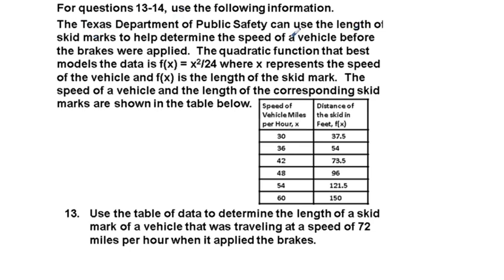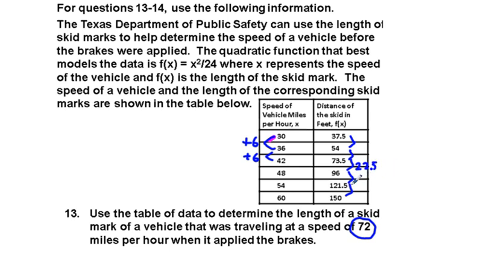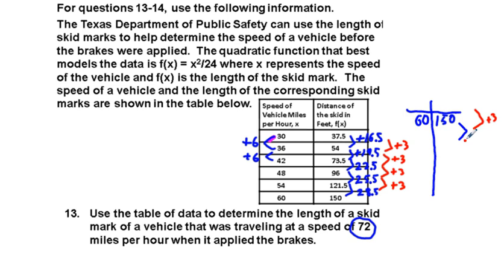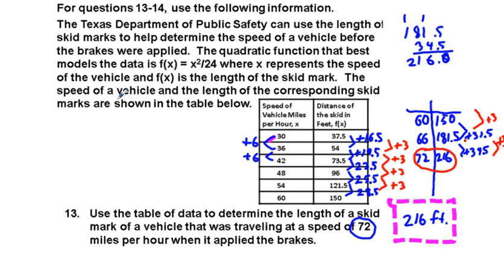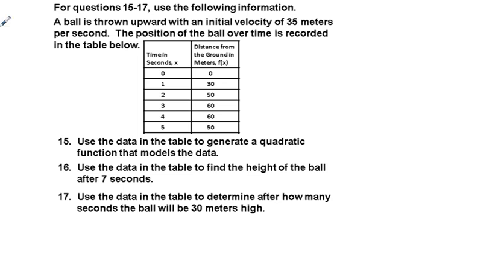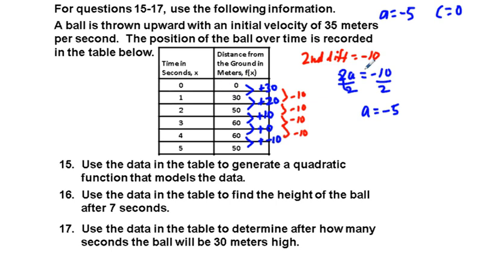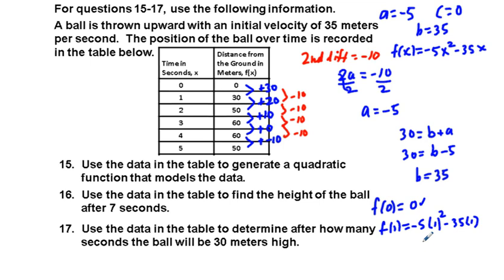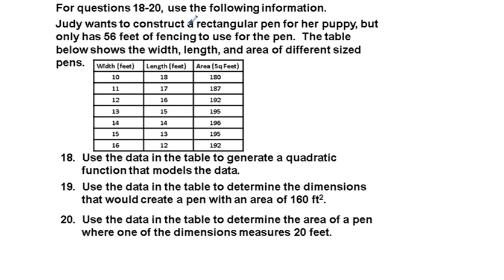Algebraic Reasoning Chapter 1.7, Construct Quadratic Functions from Real World Data